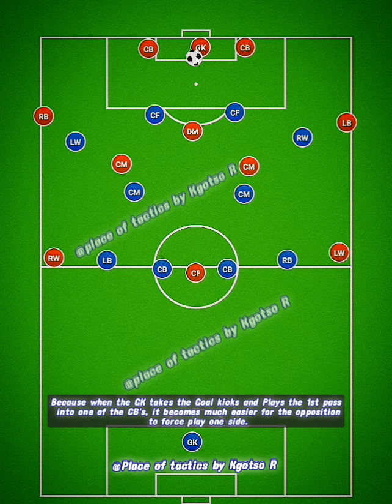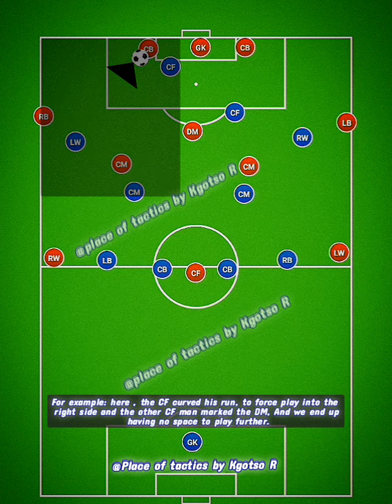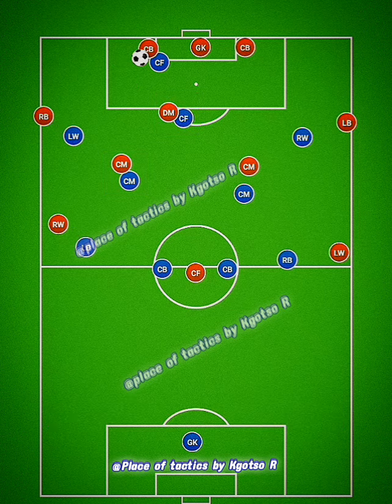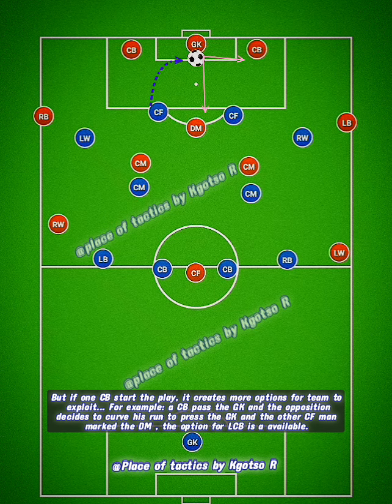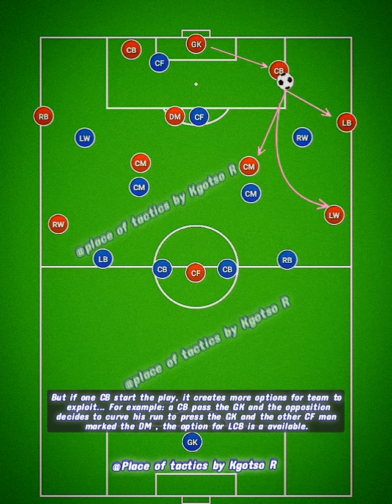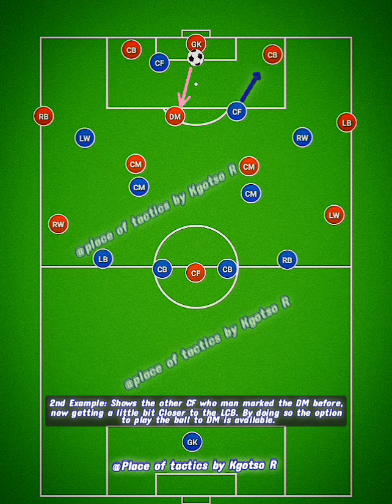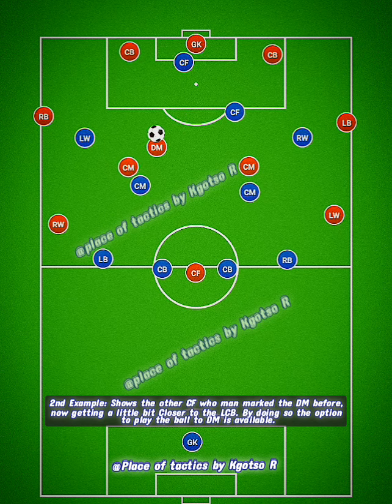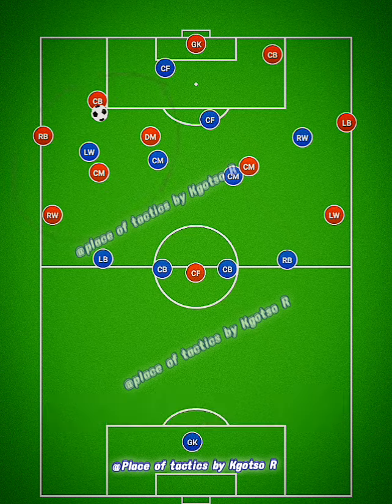Why CBs taking Goal kicks during Build up instead of GKs??